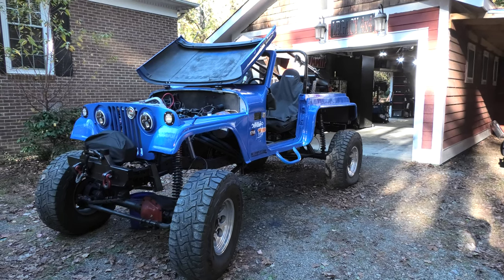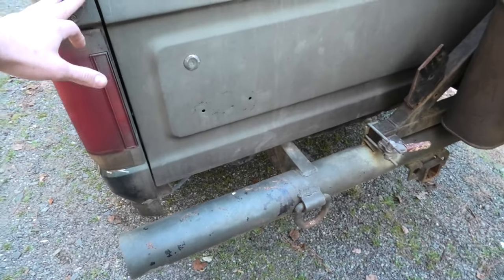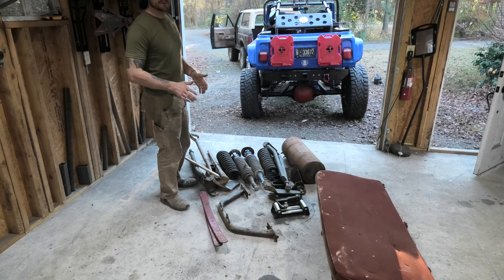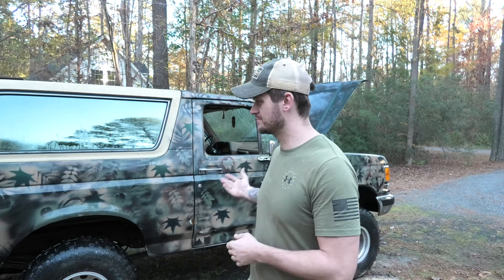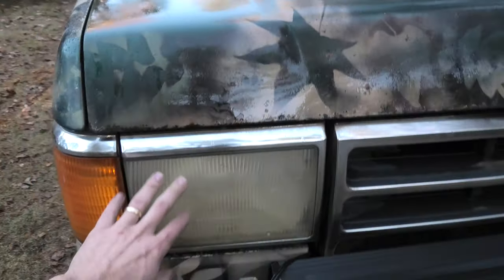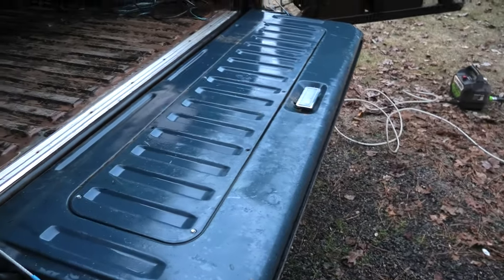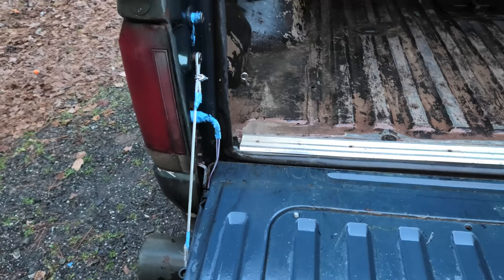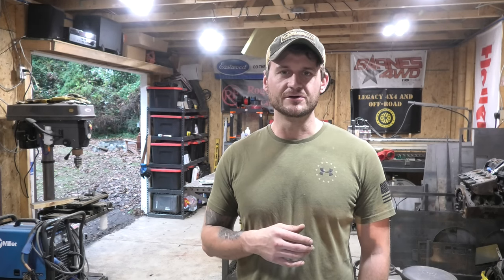OBS Bronco Overland Build Intro || Legacy 4x4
Traded the Willys Pickup project for a 1990 Ford Bronco to build into an overland beast. This thing has all the bells and whistles, 351w and eddie bauer eddition. It will make a great platform to build a very capable overland truck out of. Should be a fun build, looking forward to the future of it.